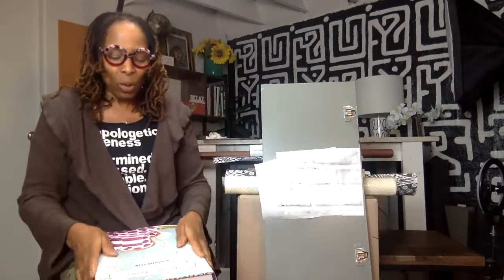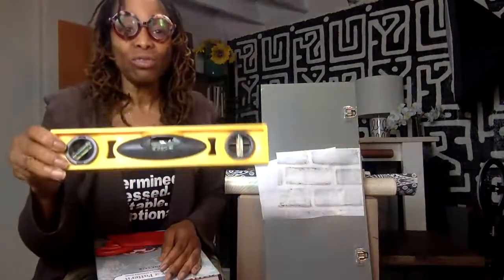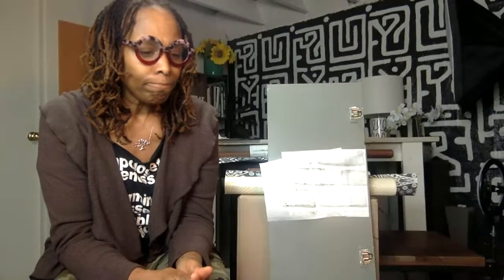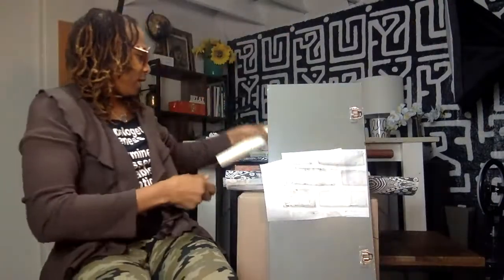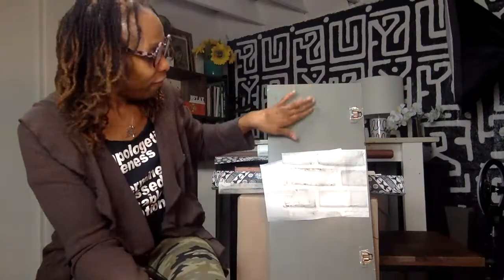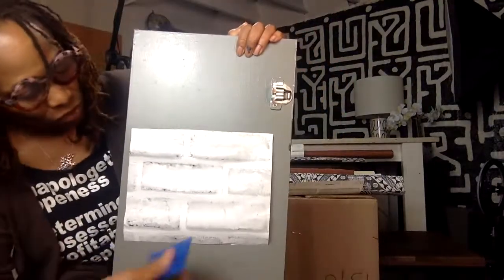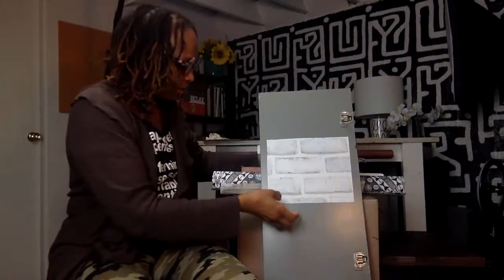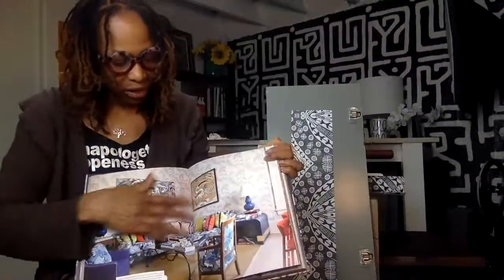LIVE DEMO - How to Hang Peel-n-Stick Wallpaper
If you're intimidated by or curious about putting wallpaper in your home I'm going to share some tips and tricks that will help you become a confident with hanging peel-n-stick wallpaper! Monday 3/7 at 8pmEST.

Join me for Monday Night Live Demo/How To's & Tutorials to help you make your home a destination you love the custom on a budget way!

Check out these videos for even more tips and inspiration of me doing stencil treatment on walls and furniture:

I hope this live demo is an inspiration for you to let your creativity run wild, because you too can create make some magic in your home with minimal mulah!

xoxo,
Denise Joy